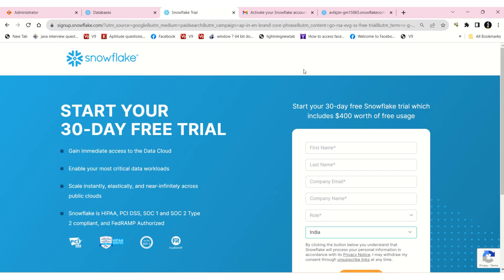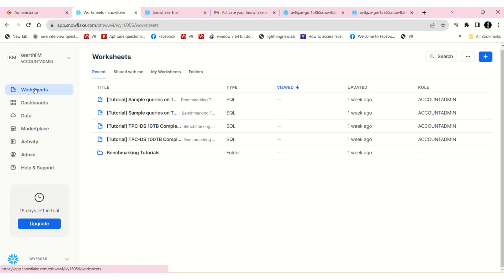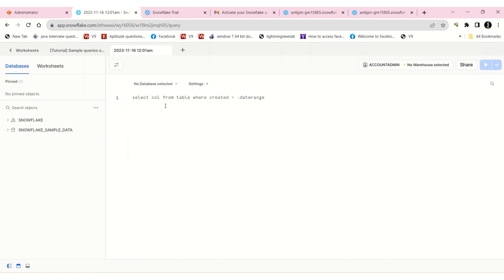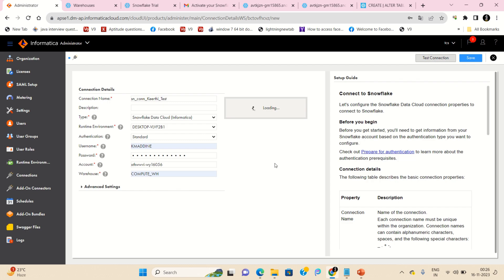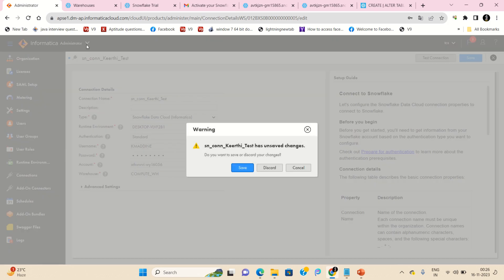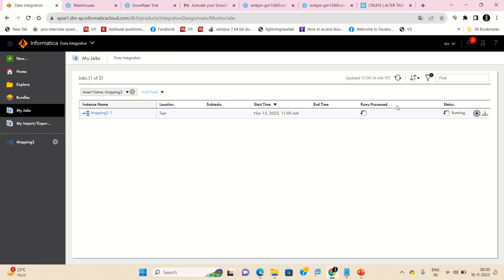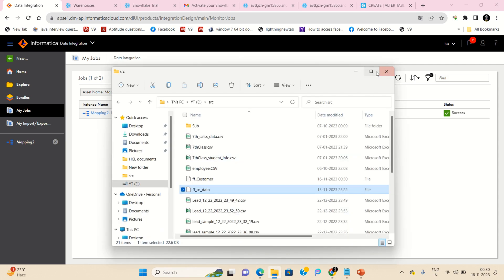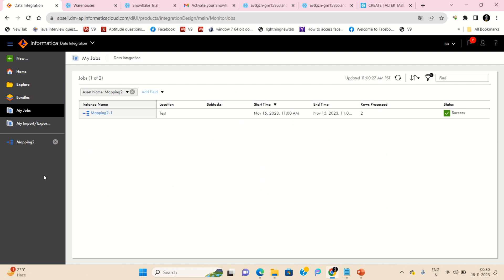how to create snowflake connection in IICS|| snowflake free trail account || basics of snowflake DB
how to create snowflake connection in iics|| Create snowflake trial account, database, schema and table.IICS basics, snowflake basics. Informatica tutorial, IICS tutorial